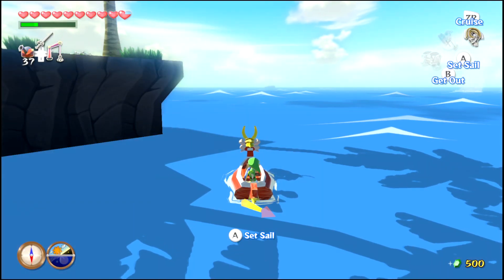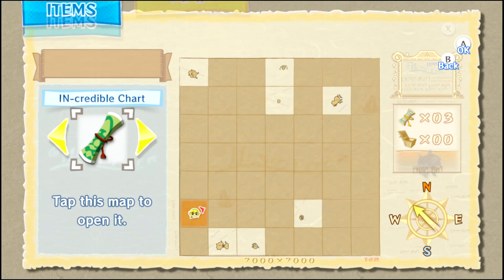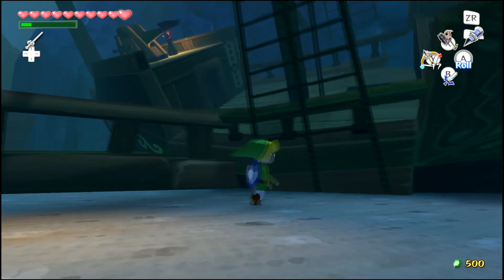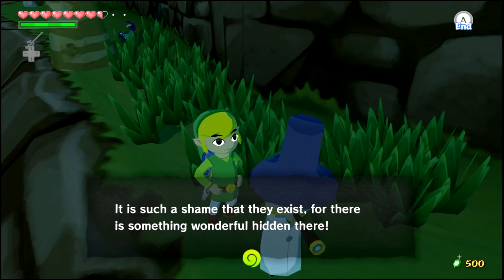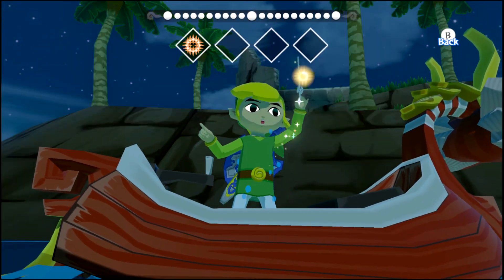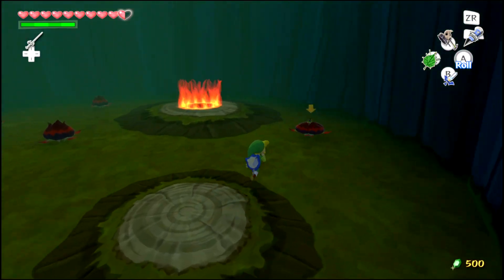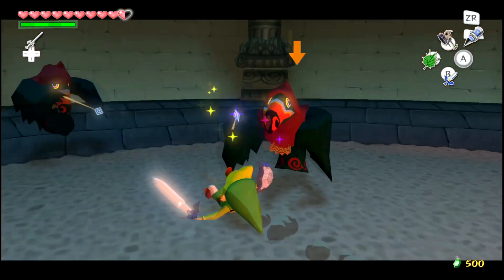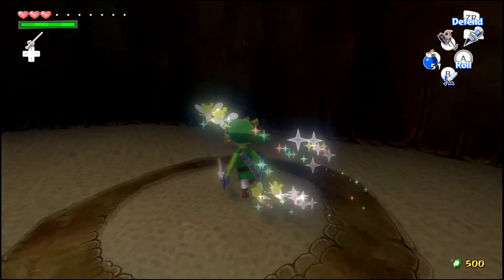Spongejay1 Plays: The Legend of Zelda The Wind Waker HD - Part 26 | THE SAVAGE LABYRINTH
Gotta have that Nintendo polish! Also known as an unnecessarily difficult and unskippable area at the very end of the game for no viable reason.
Quote of the Day: Laughter and tears are both responses to frustration and exhaustion. I myself prefer to laugh, since there is less cleaning do to do afterward. - Kurt Vonnegut